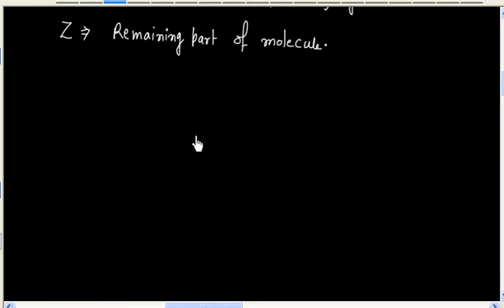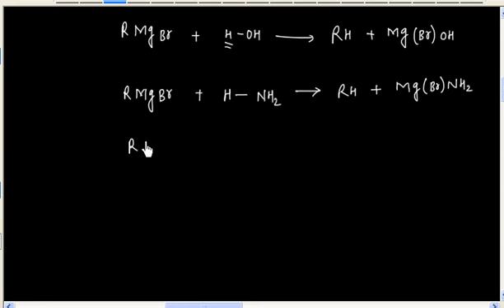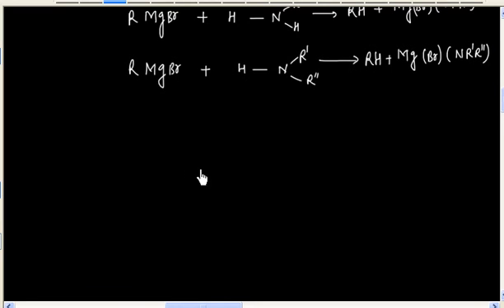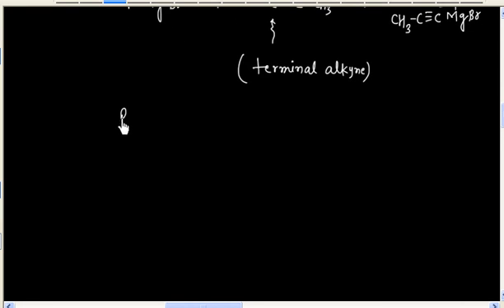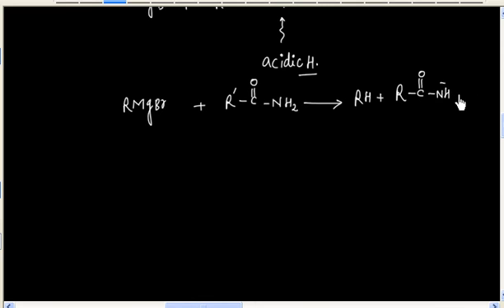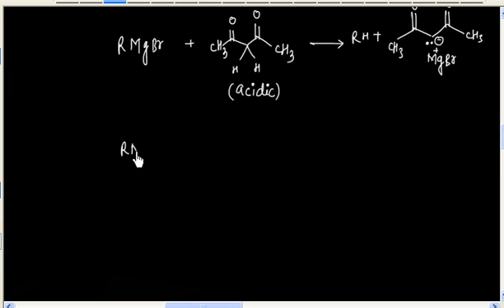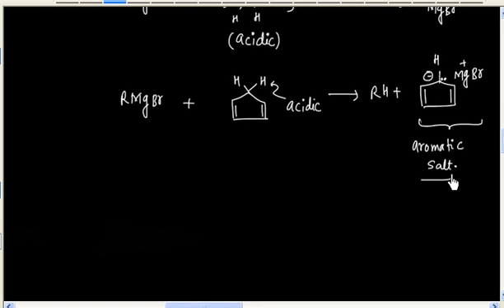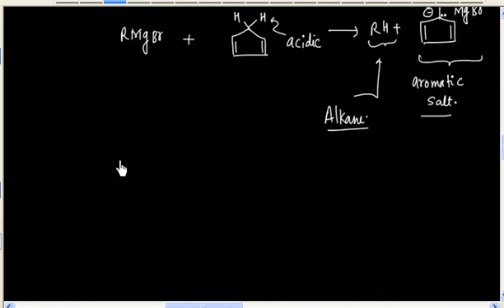Grignard reagent # Grignard reagent acting as a base # Lecture I Grignard reagent